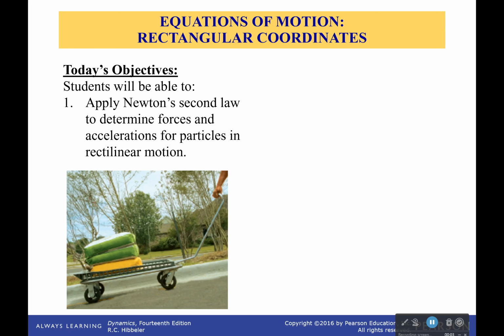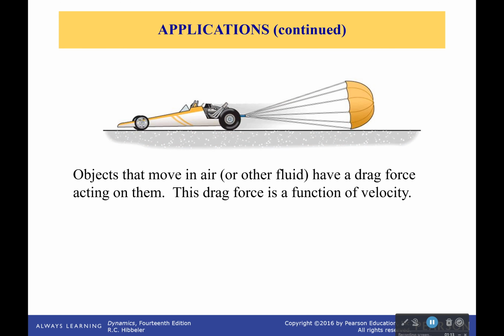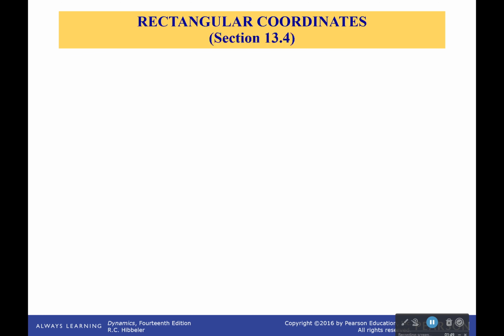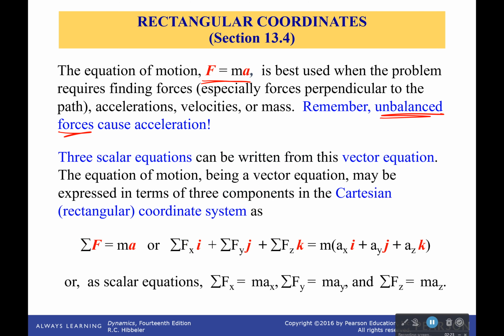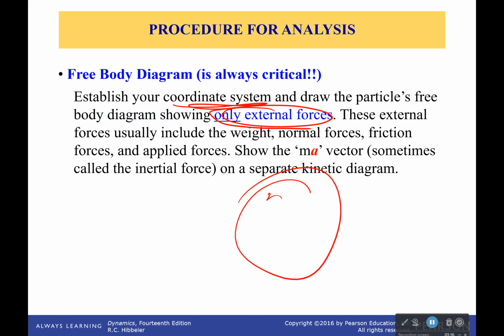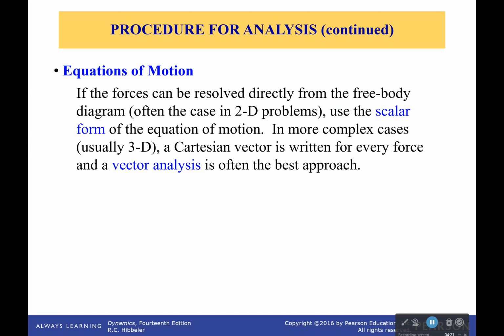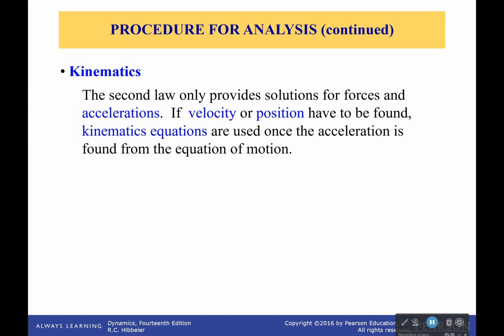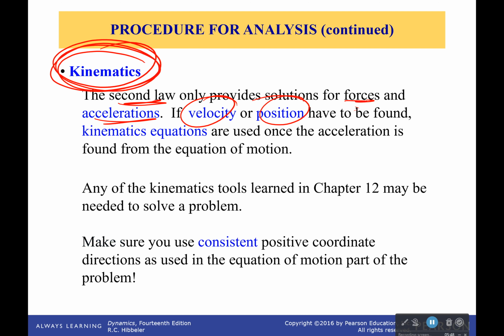Solving Equations of Motion in Rectangular Coordinates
Free Body Diagram...I could pretty much sum up everything with that. Of course, that is not the sum total of what you need to know, but it is a start. If you can't draw a good FBD to let you know what forces are acting on your object to accelerate or slow it down, then you can't figure out the kinematics either. After all, you can't spell kinematics without kinetics. I know that was cheesy, but I was proud of spotting that.